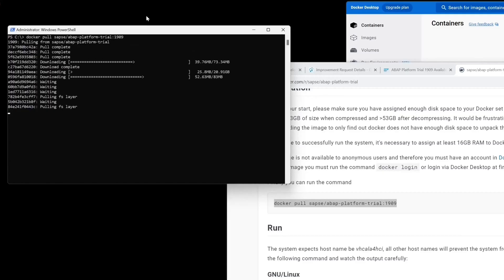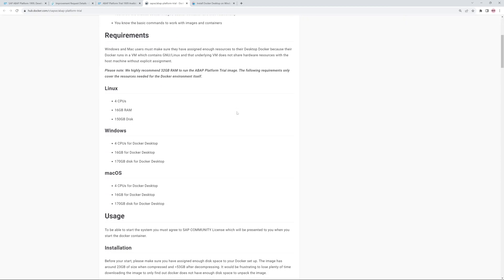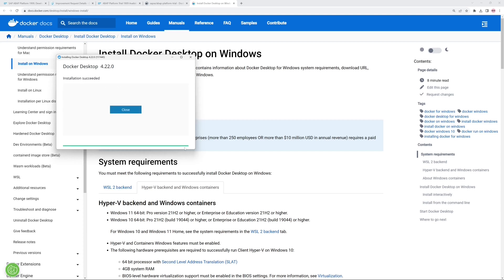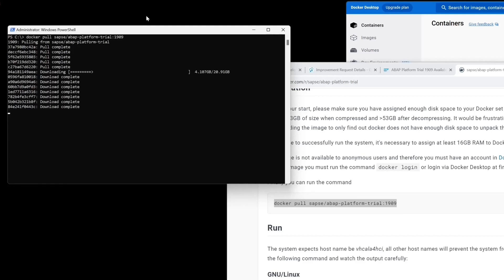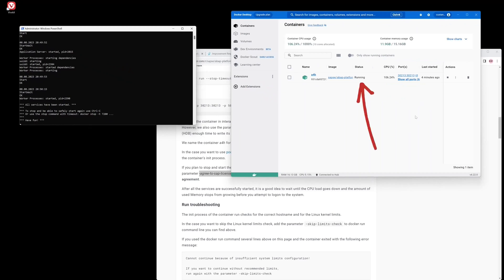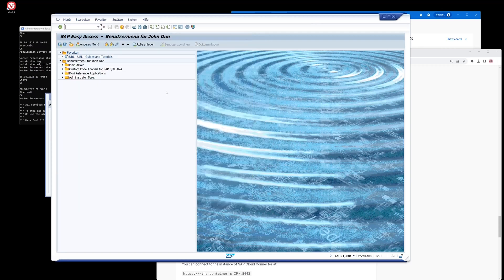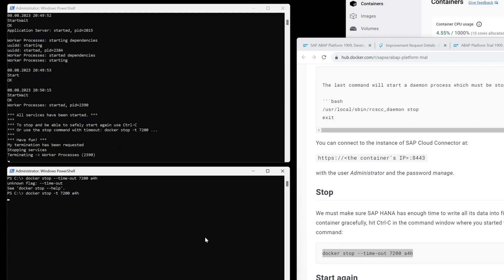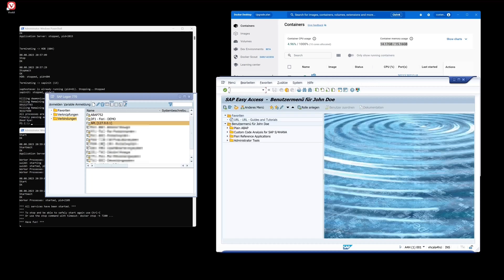Install ABAP Platform Trial 1909 - on Windows with Docker Container [english]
To my delight, SAP again provides a Docker container to test and use the SAP system "ABAP Platform Trial 1909". Today I will show you how we install and start this Docker container on a Windows system.

User/Pass: DEVELOPER / Htods70334

▬▬ Content: ▬▬
00:00 Intro
00:28 Story about Docker Container und SAP
02:56 Install Docker Desktop on Windows
05:48 Download Docker Container ABAP Platform Trial 1909
07:30 Start Docker Container ABAP Platform Trial 1909
09:35 LogIn in SAP System
11:02 Edit hosts file in Windows
12:17 Stop Docker Container
14:25 Start Docker Container
15:10 Test System Call Transactions
15:55 Thanks & Outro